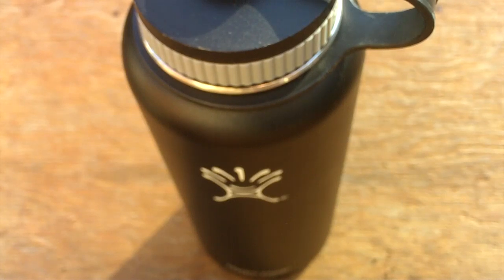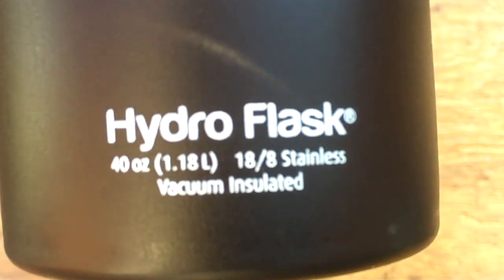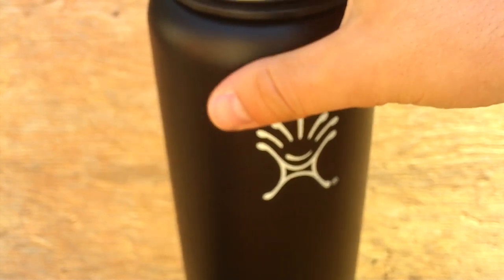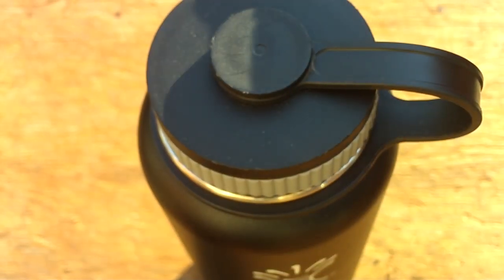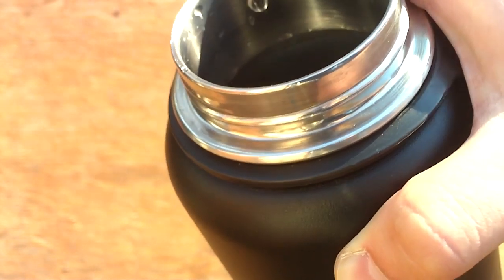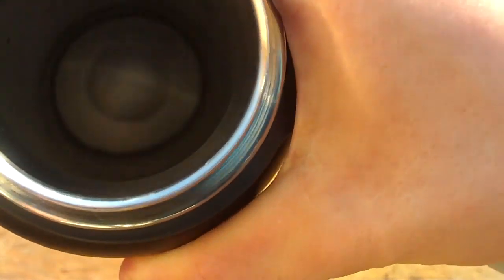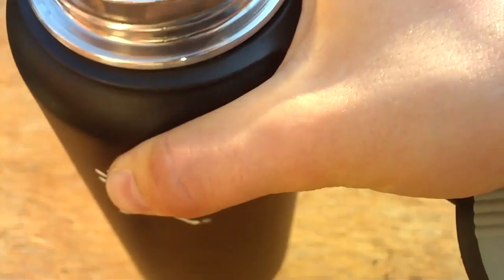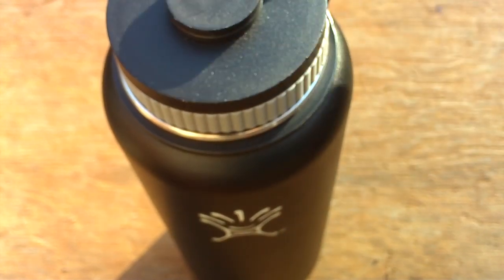40oz HydroFlask Water Bottle Review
This is a review for the 40oz Hydroflask Water Bottle. It is a well made insulated stainless steel water bottle. I apologize for my dreary speaking in this video, I don't know why I sounded like that.